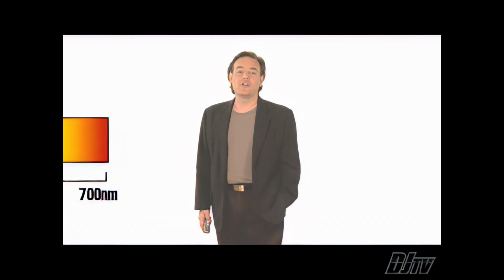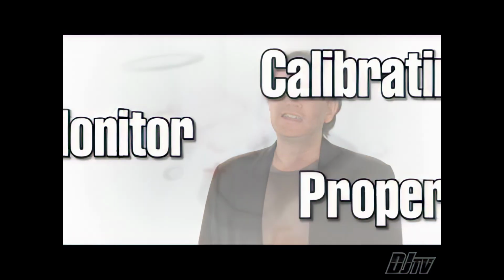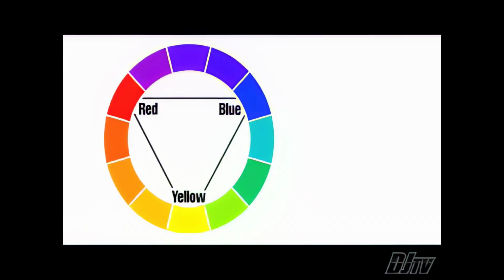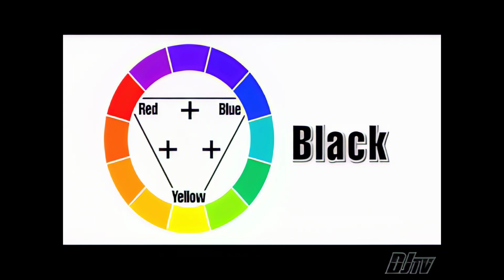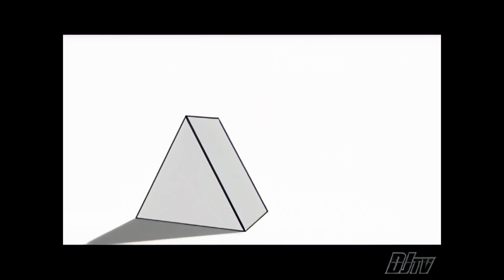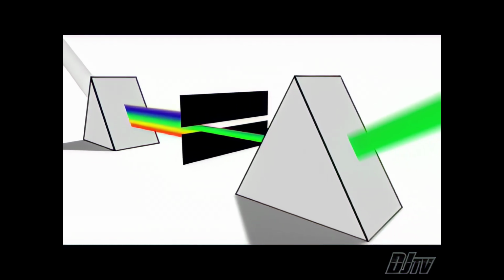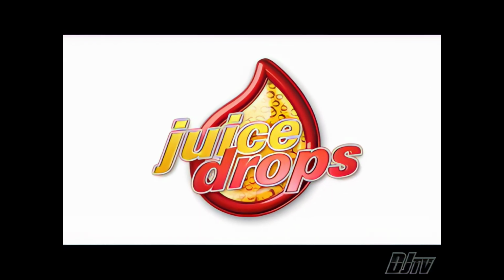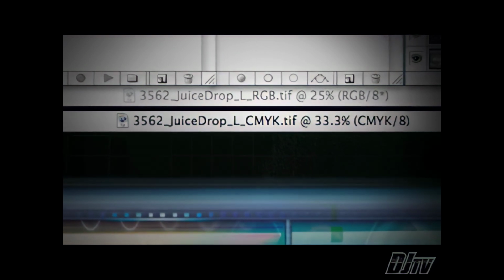DJTV TechKnow s02e202 WYSIWYG A Myth